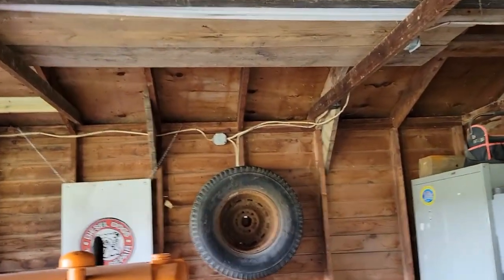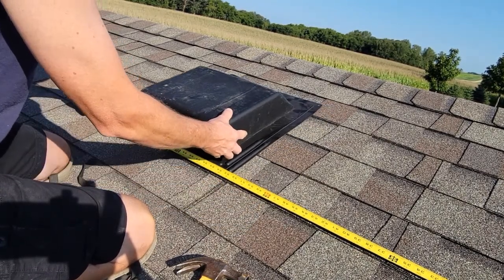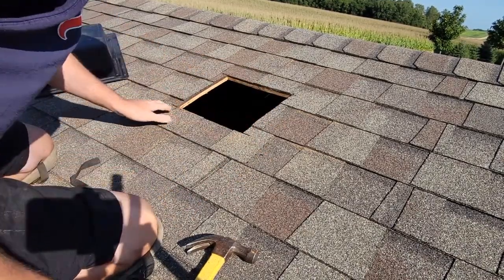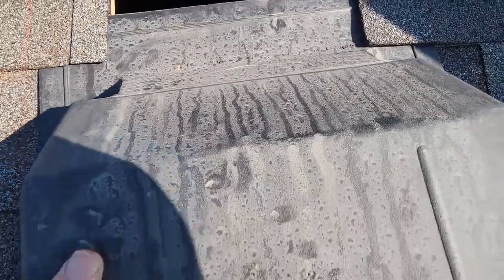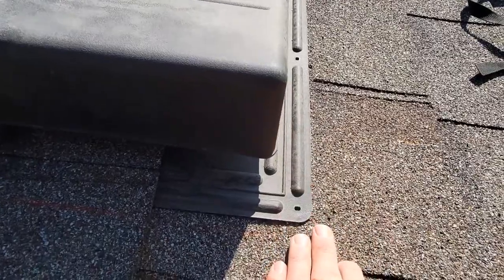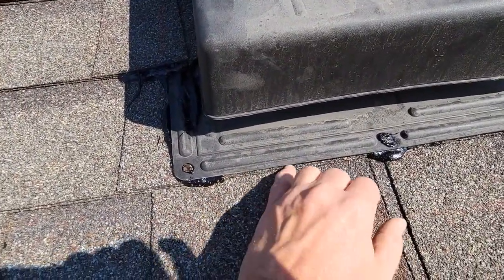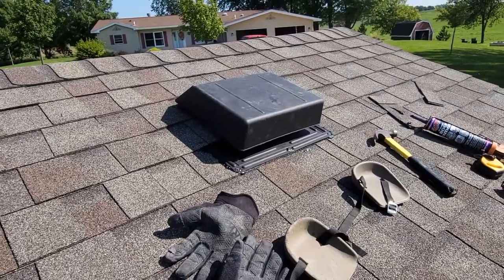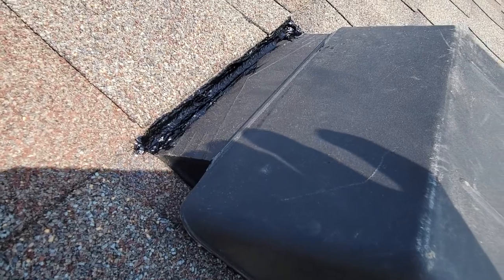DIY: How To Install A Garage / House Vent on Shingled Roof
Step by Step instructions of how to install a new vent on an old roof.